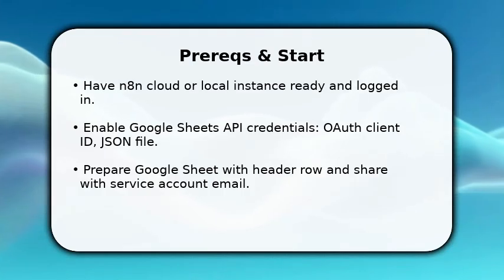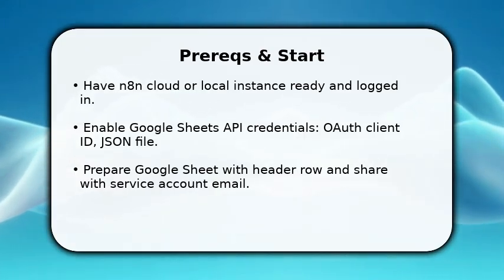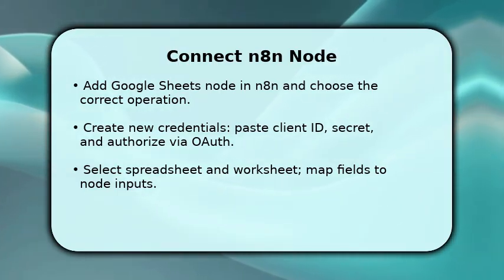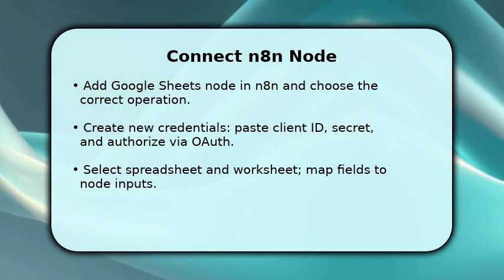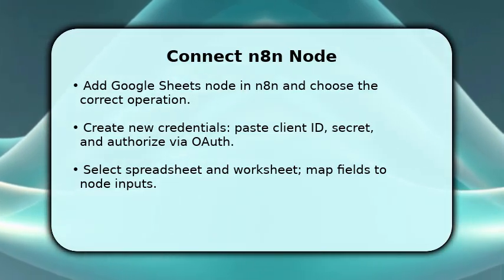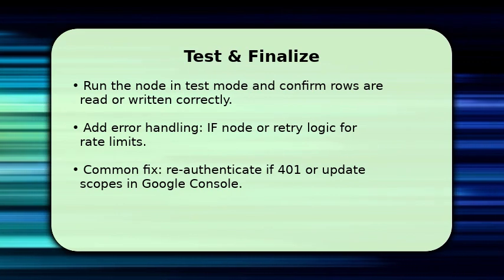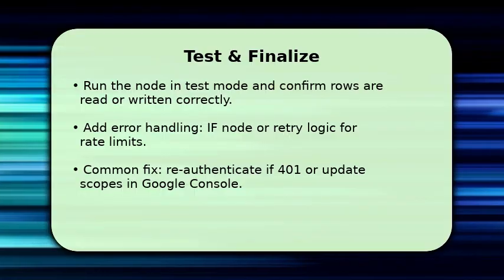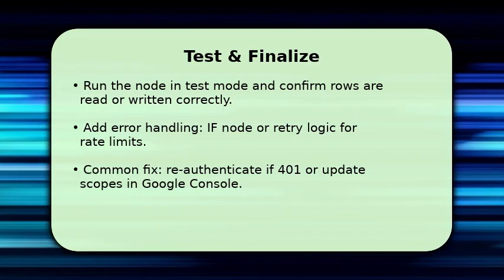How to Connect Google Sheets to N8n in 5 Minutes Easy Tutorial (updated)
Learn the quick and simple steps to integrate Google Sheets data into N8N for automation tasks. This updated tutorial covers essential setup, connection procedures, and provides practical examples within a concise timeframe.